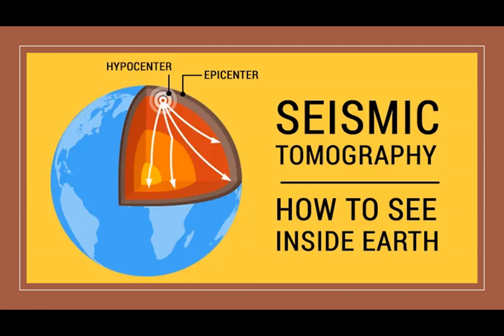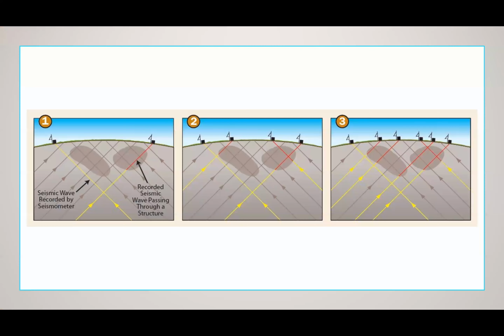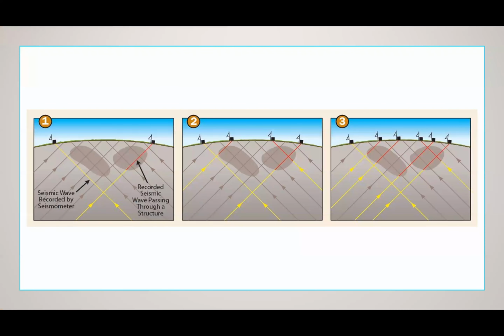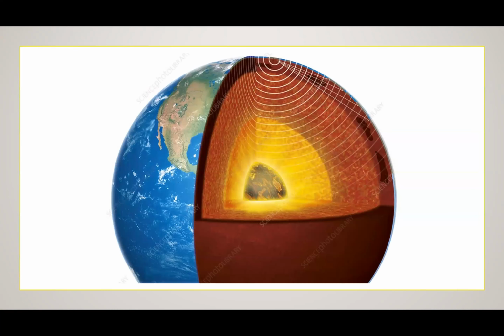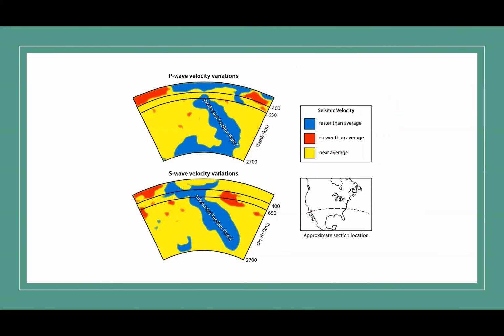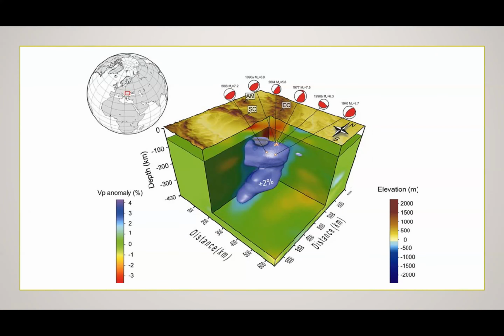Seismic Tomography | 073